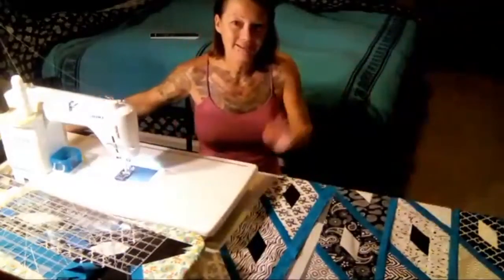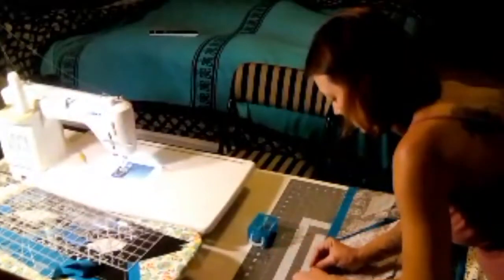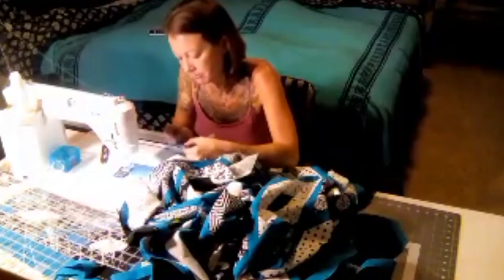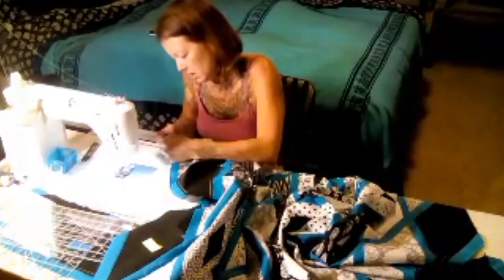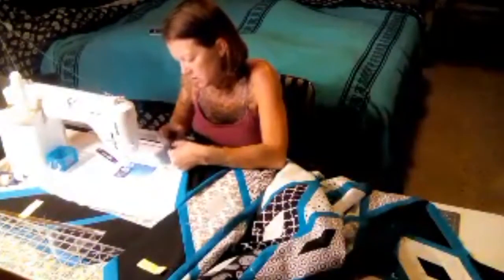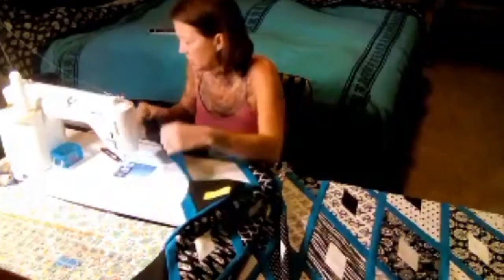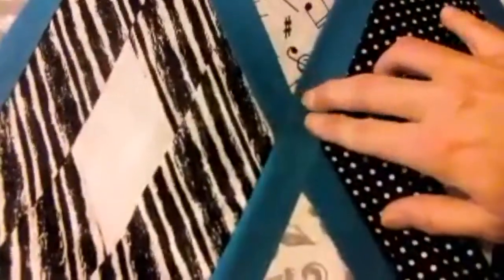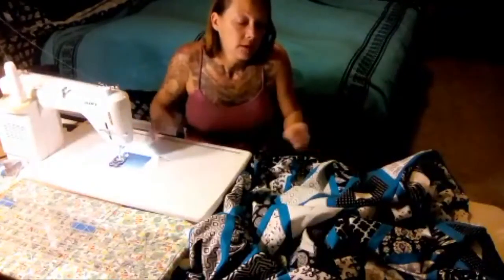Diamond Quilt Progress and Not Skiping any Steps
I just realized that I missed a step in the explaining and showing you how to piece the Diamond Quilt Top.

So here is what you need to know

Direct Mail USPS:
Tiffany Groff